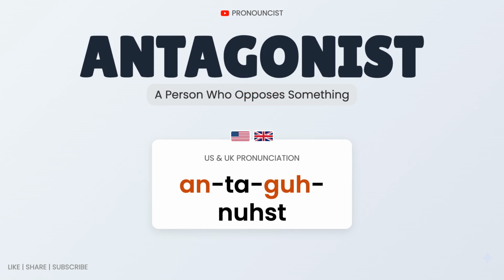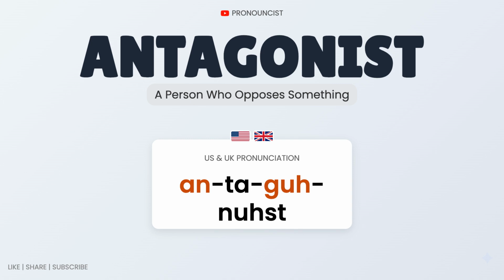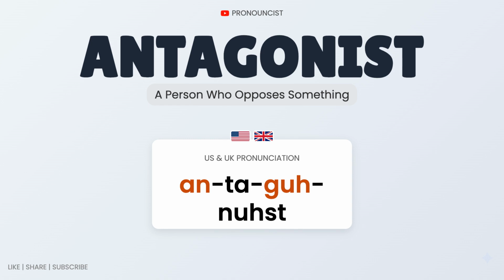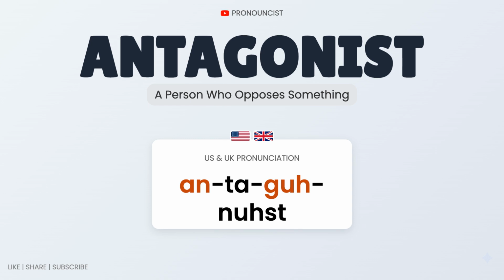How to Say ANTAGONIST Like a Native Speaker 🇺🇸🇬🇧 (US vs UK)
Learn how to pronounce "ANTAGONIST" correctly in English 🇺🇸🇬🇧.

In this video, we break down the pronunciation step by step so you can clearly understand how to say ANTAGONIST in both American and British accents.